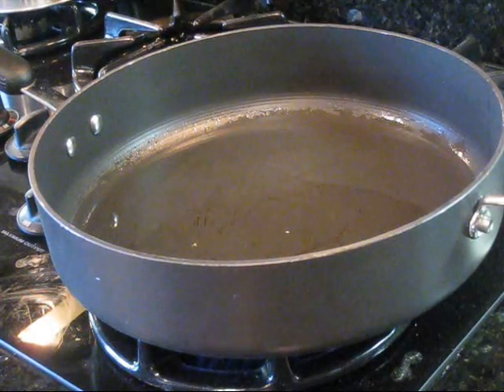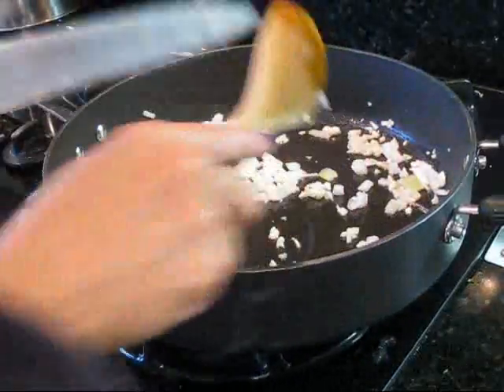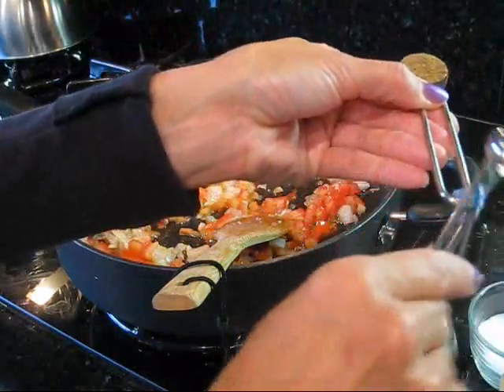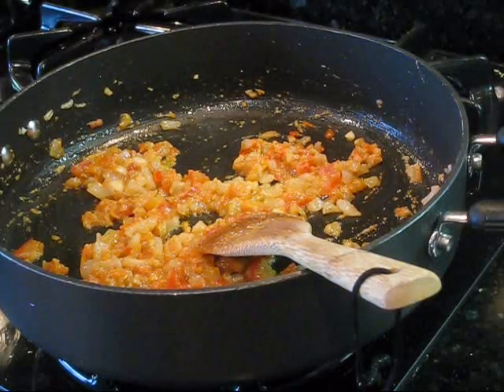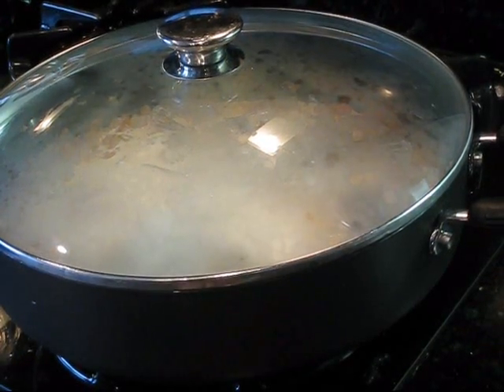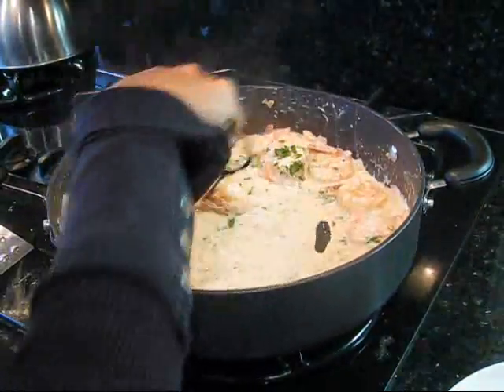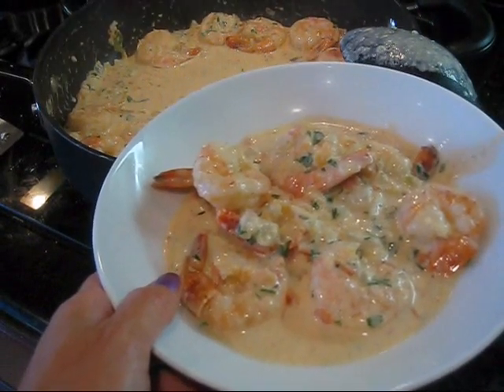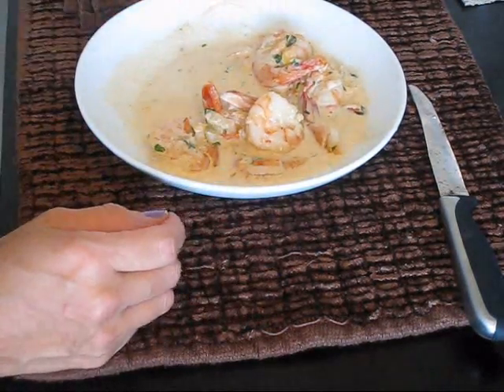Shrimp Masala Curry (Tamatar Jhinga)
Shrimp Masala Curry (Tamatar Jhinga) - Recipe Below. Spicy, Creamy & Delicious.  The aroma from the spices is fantastic, and the flavor is mildly spicy, just the way I like it.  I don't like HOT or very spicy food so this curry hits the spot.   Tomatoes add some color and flavor.

Get a spoon, because you won't want to miss a drop of this sauce.

Adapted from a recipe by Raghavan Iyer "Beginner Almond Shrimp with Tomatoes" (Tamatar Jhinga) from his book 660 Curries.  His recipe says "serves 4", I say it serves 2.

Shrimp Masala Curry

Ingredients:

2 tablespoons canola oil
2 T. blanched almond flour (or ground almonds)  (OPTIONAL -  If you are on Atkins OMIT until you are on the "nut rung" of OWL)
Half a large onion, chopped
4 garlic cloves, chopped
1 large tomato, cored and finely chopped
1/2 teaspoon cayenne
1 teaspoons kosher salt  + a little more to sprinkle over shrimp
1 individual size package of Splenda
1/2 teaspoon garam masala
1 pound of large shrimp, peeled and deveined, leave tails on
3/4 cup heavy cream
Fresh cracked pepper to taste
2 tablespoons fresh parsley leaves (no stems), finely chopped for garnish

1. Heat oil in a large skillet over medium-high heat.  Add onions and cook for about 5 - 6 minutes until translucent.

2. Add almond flour (or ground almonds) and garlic and cook for 1 minute, stir often so the garlic does not burn.

3. Add the tomato, salt, cayenne, garam masala and Splenda. Stir occasionally until the tomato softens but is still firm, about 3 and a half minutes.

4. Add shrimp and sprinkle with a little more kosher salt and fresh cracked pepper on top of the shrimp.  Pour in the cream and stir until all ingredients are well blended.  Reduce the heat to medium, cover the skillet, and cook stirring occasionally, for about    7 - 8 minutes, or until all the shrimp cooked through.

5. Sprinkle with chopped parsley and serve in shallow bowls.

Serves 2

** Don't forget to serve with a fork, knife and a spoon, because you won't want to leave any of this sauce in the bowl.